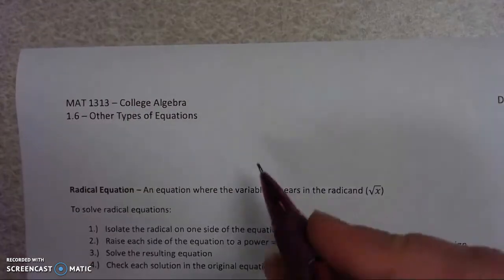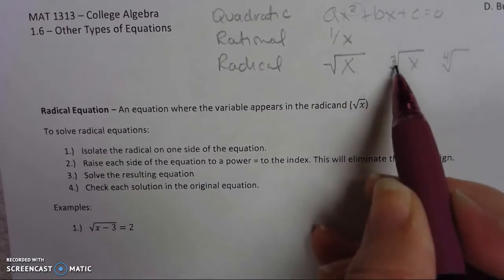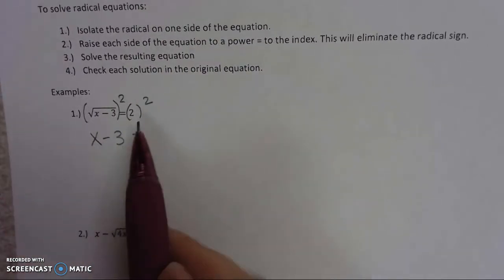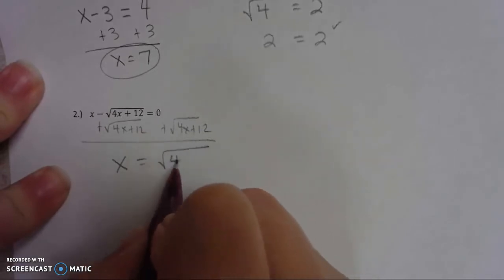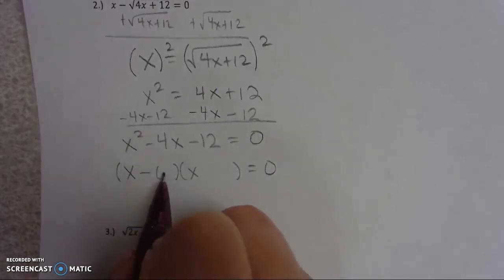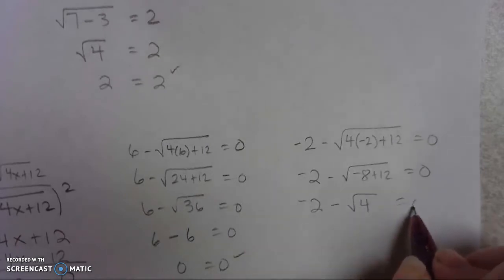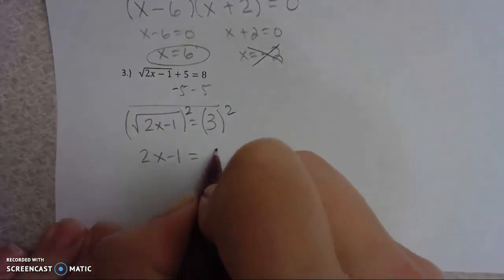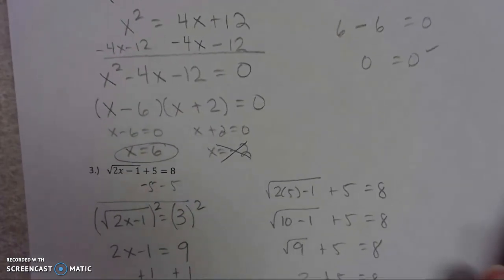1 6 Radical Equations